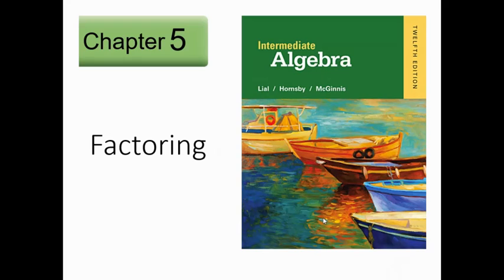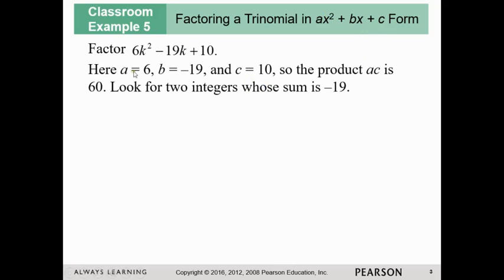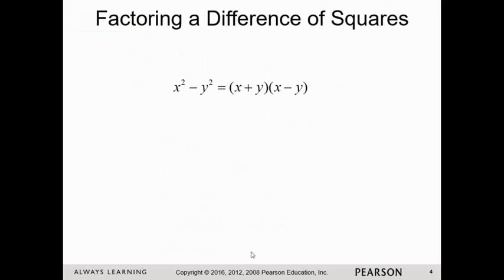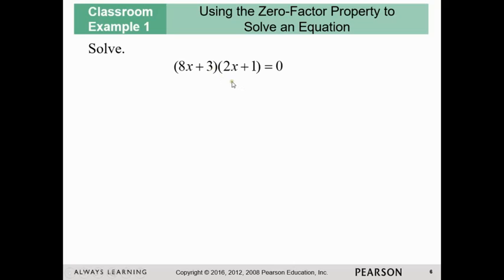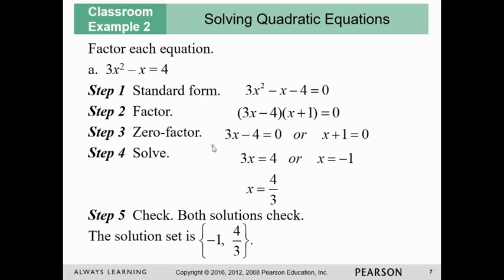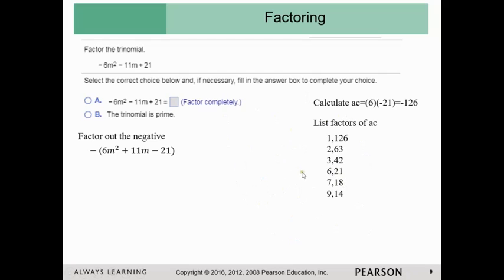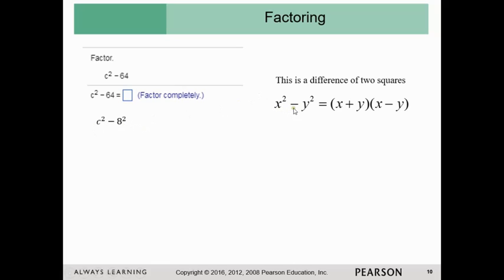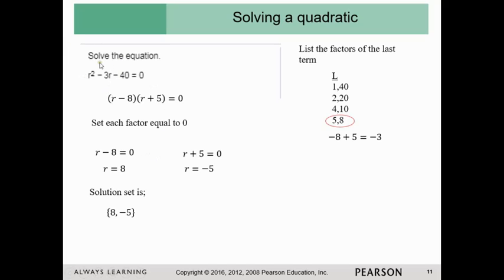Final Exam Chapter 5 Review